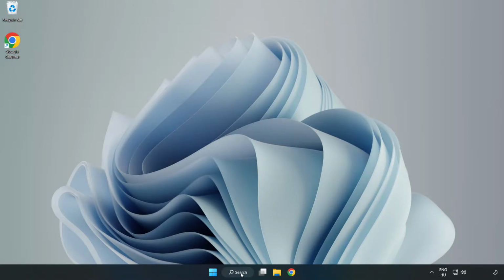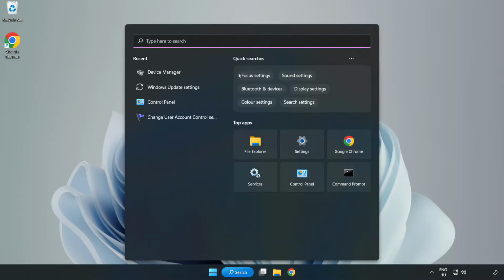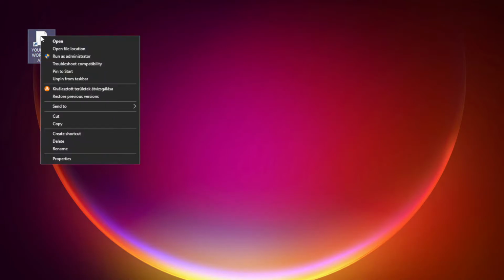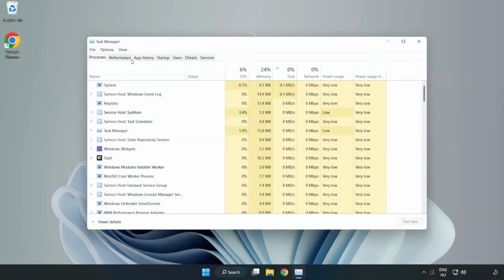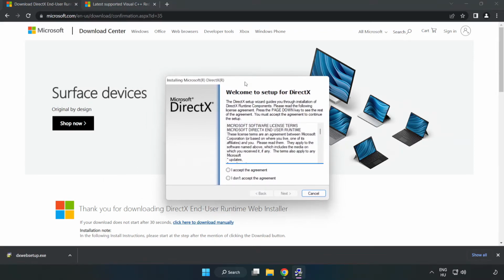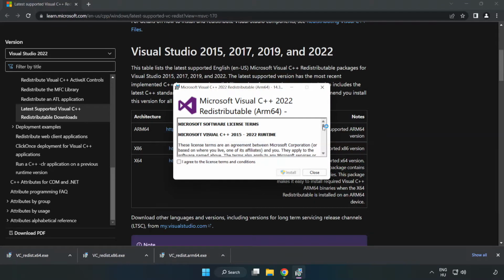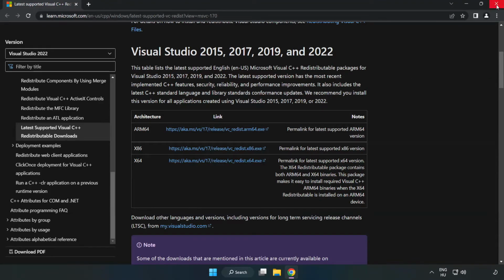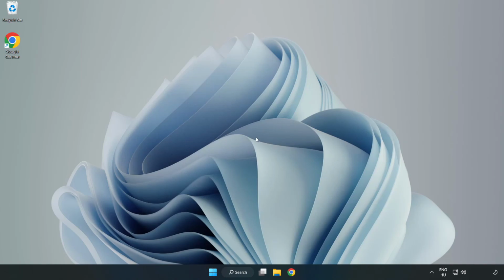How to FIX Rockstar Games Launcher Black Screen!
I'm going to show How to FIX Rockstar Games Launcher Black Screen Issue!

FIX Game Black Screen Error After Launch (Unable to start, Not Opening, Not Working & Display Problems)